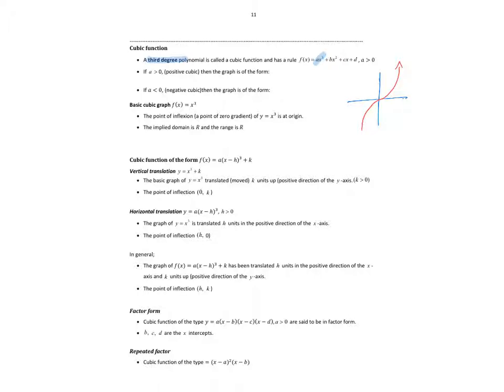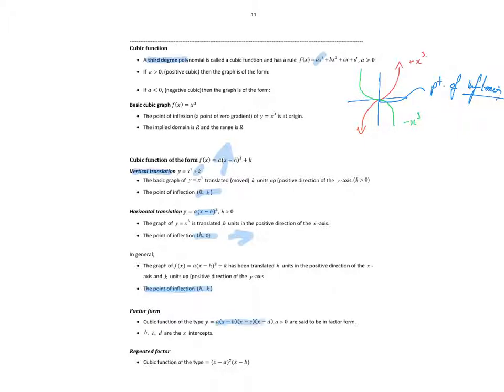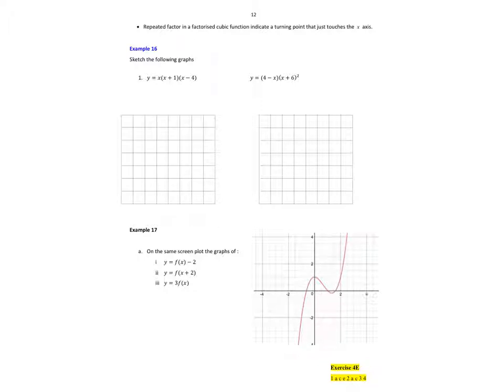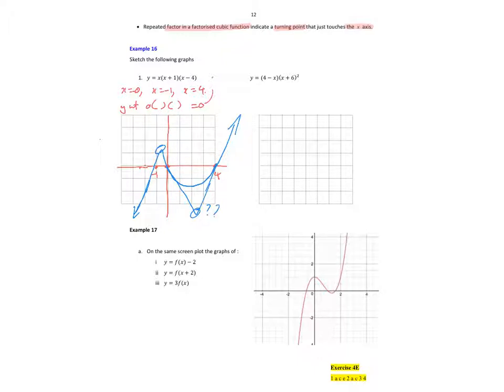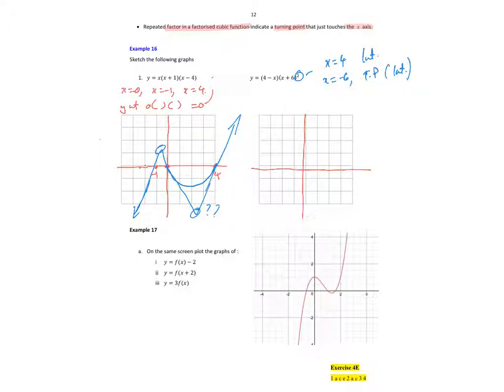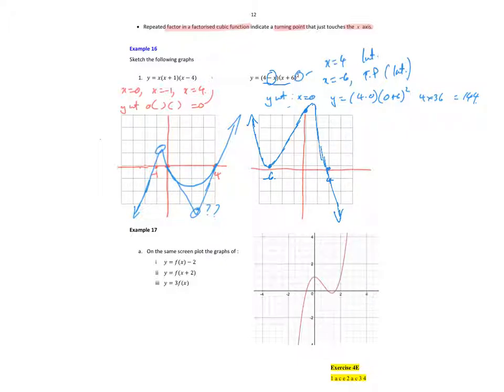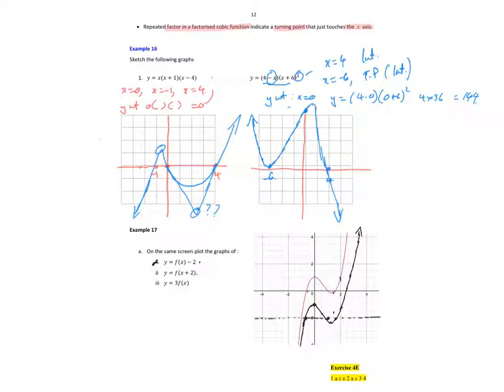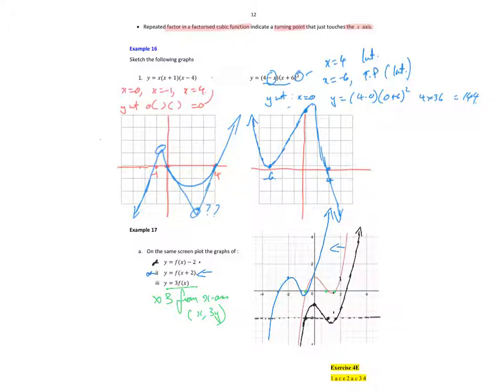U3 ch4 ex16-17